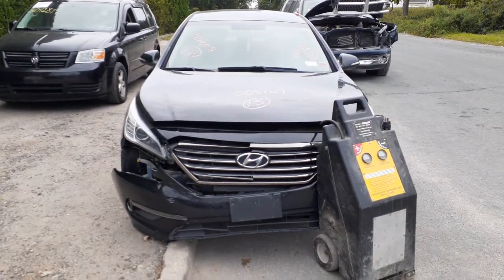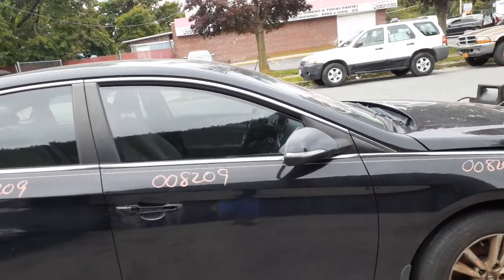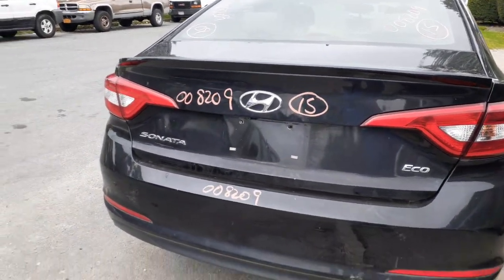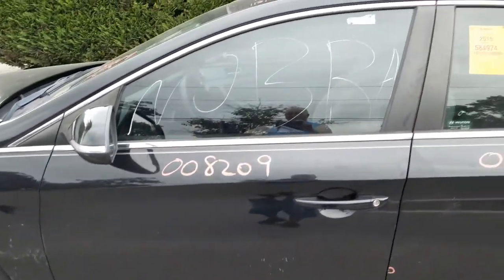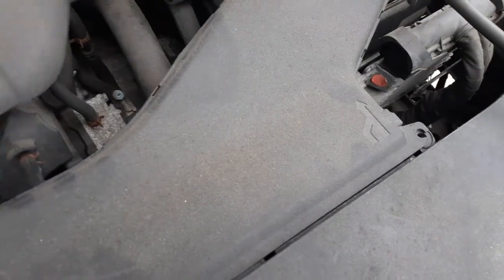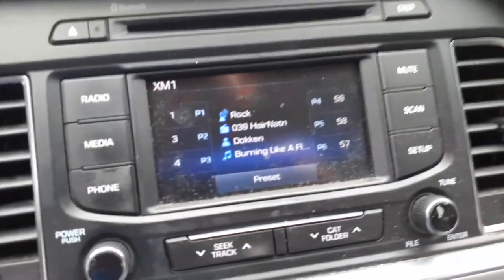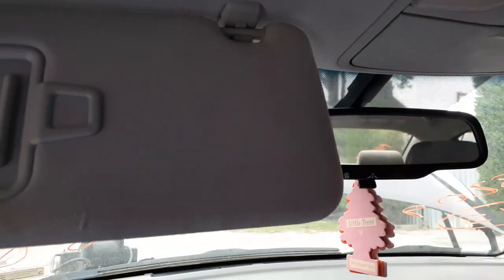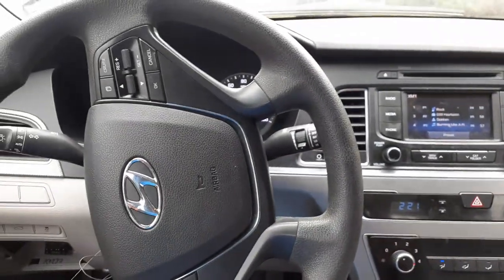All American Auto Wreckers is Dismantling this 2015 Hyundai Sonata ECO 1.6 turbo auto Stock # 8209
This 2015 Sonata ECO 1.6 Turbo automatic 112k miles. Hit in the front and bad motor. The body is in fair shape. The interior is gray cloth but really dirty. Car also has no keys. The 1.6 turbo engine came in with 2 rods out the oil pan so that's no good !!! The Turbo unit is good and the engine does have a lot parts that are good for sale. The 1.6 turbo Automatic transmission is is good shape also. The Body is in fair shape with some good parts for sale. All front and rear suspension are good and complete with abs brakes. The Exterior Paint code is S3-Black and the Interior trim Code is GG-Gray. The Build date is 11-7-14.